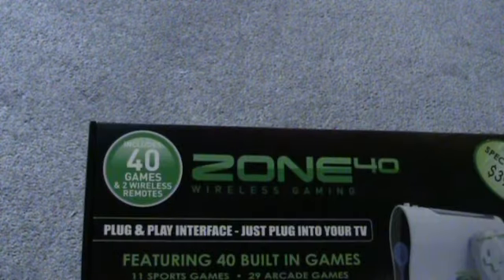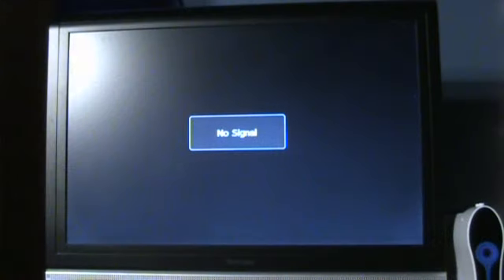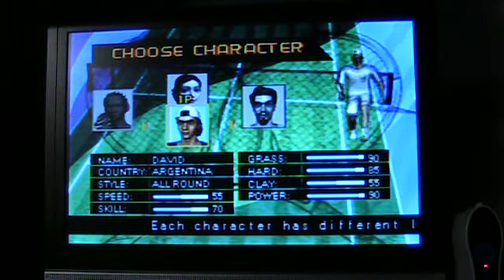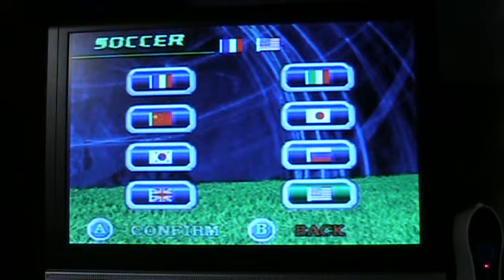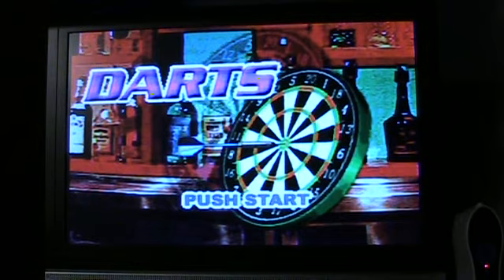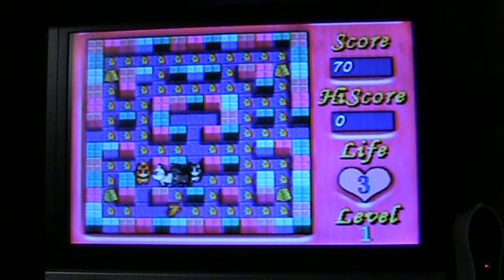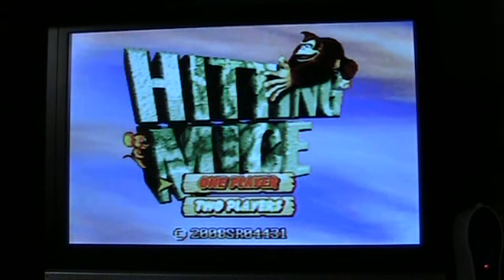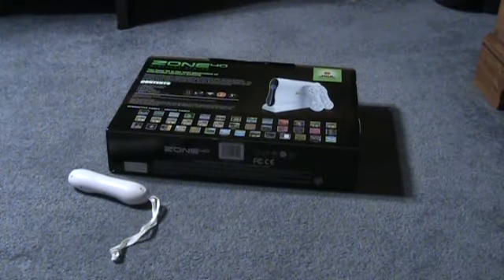Zone 40 Wii ripoff review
The Wii is obviously a very high selling console, so why not rip it off for profit? There's so many of them out there. I've only reviewed one other one before, so here's another one. Although this one doesn't have the same cheap feeling as other "made in China" ripoffs, it's still terrible.

Follow me, TweeterMan287, on Twitter!